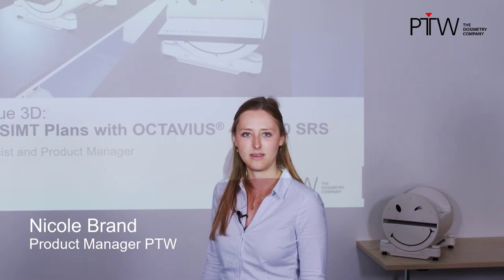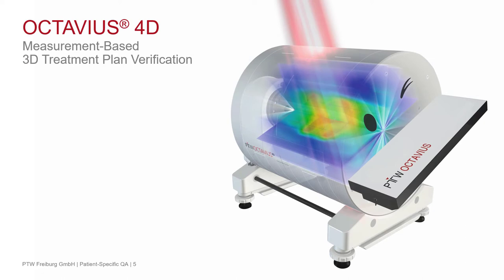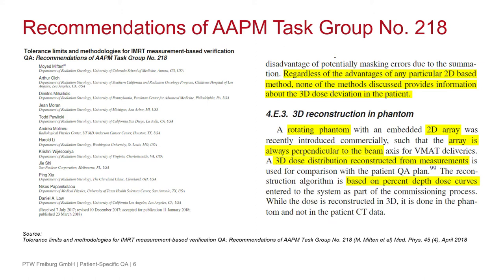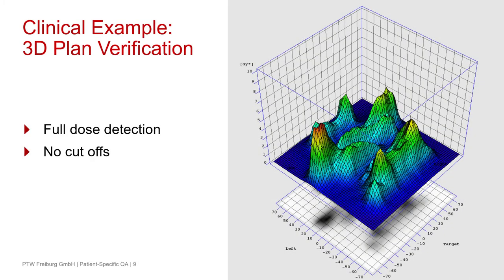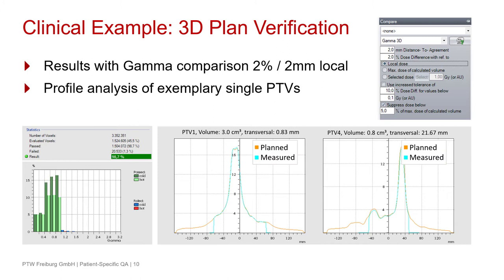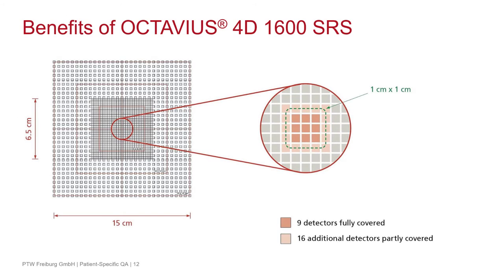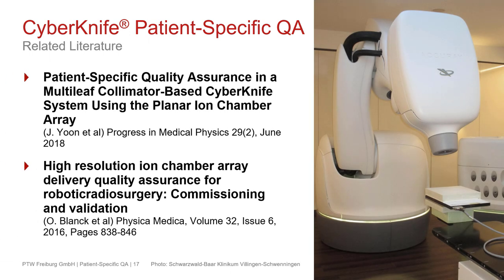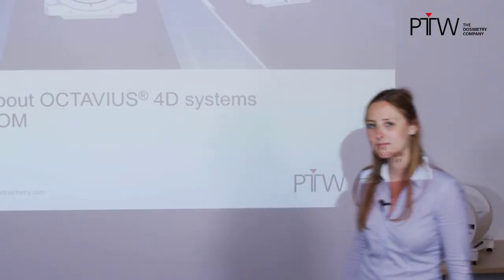PTW AAPM 2021 Guided Tour OCTAVIUS 4D 1600SRS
True 3D dose verification of single-isocenter, multiple-target (SIMT) treatment plans with OCTAVIUS Detector 1600 SRS